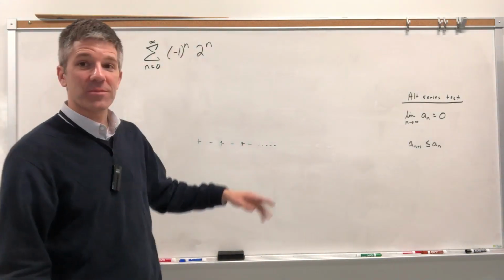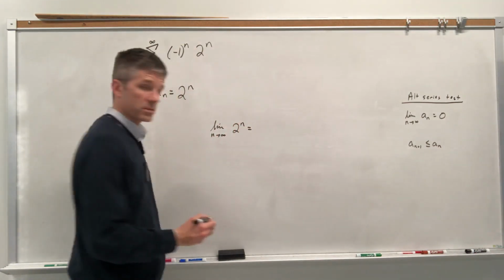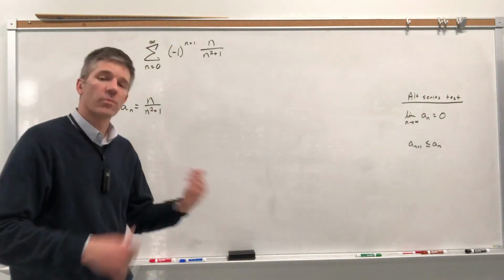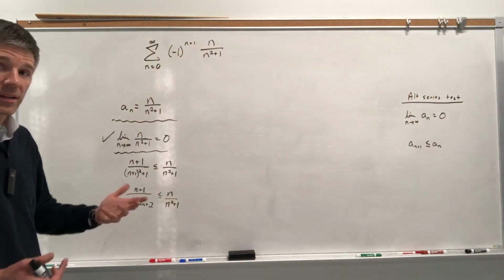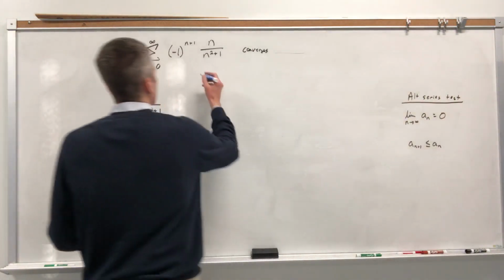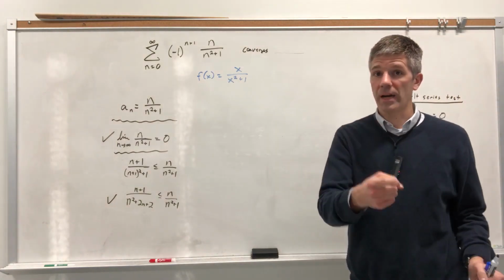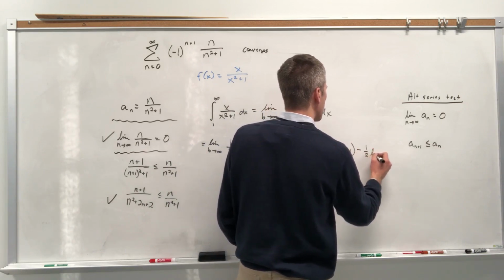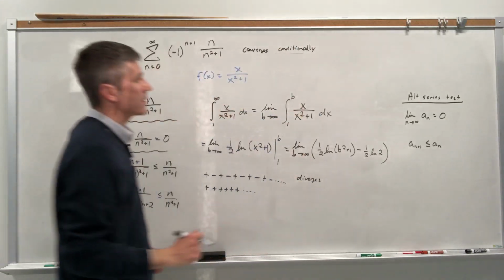Conditional and Absolute Convergence, Part 2